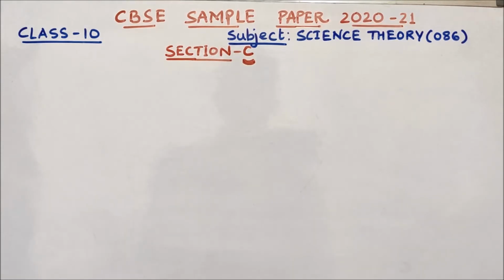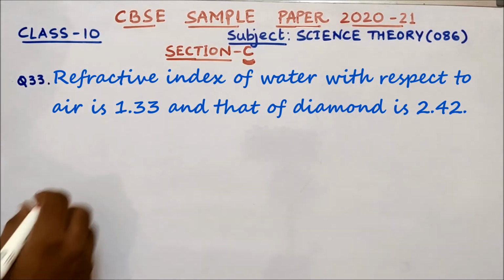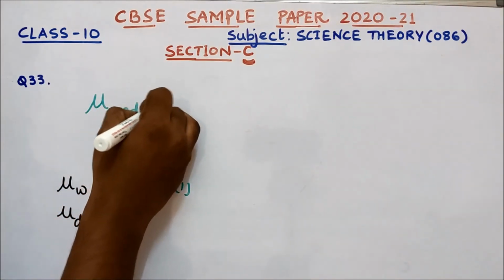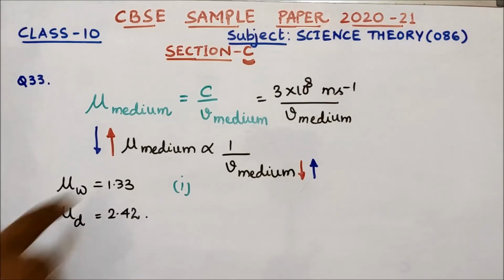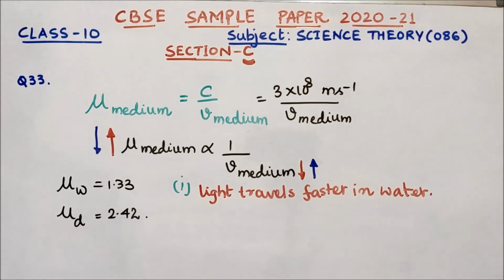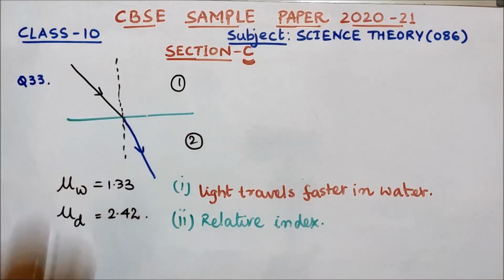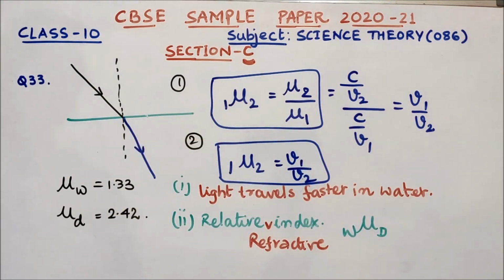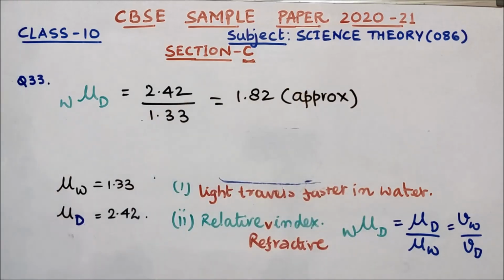Discussion: CBSE Question Paper Pattern, SectionC; Subject: SCIENCE (086), Class 10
Hi!

CBSE has released Sample Papers, of all subjects, for the next board examinations.

Here, in this video, I'm focusing on the Science Sample Question Paper for the class X. The discussion is on:
       1. Questions of Physics asked in Section C
       2. How and From Where, the questions are asked.
       3. How to answer the questions asked.
       4. Detailed analysis of concepts.

Contents:
      00:00 Intro
      00:14 Q33 Refraction; Refractive Index
      02:48 Q33 (i)
      05:36 Question to the viewers
      05:52 Q33 (ii)

3. Discussion: CBSE Question Paper Pattern, SectionB; Subject: SCIENCE (086), Class 10

I hope that you'll find the discussion useful and it will help you to score better in the examination.